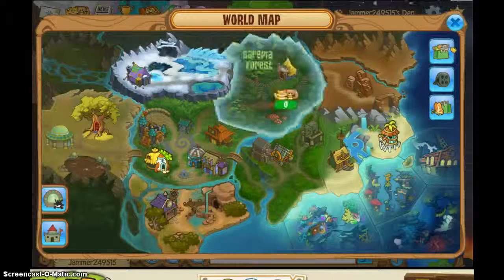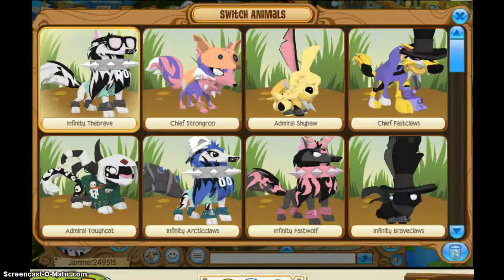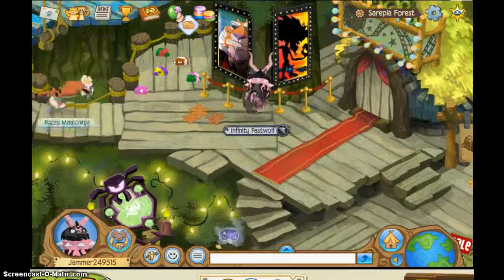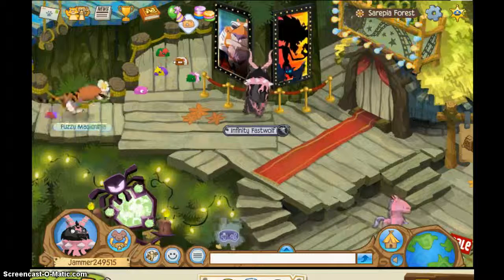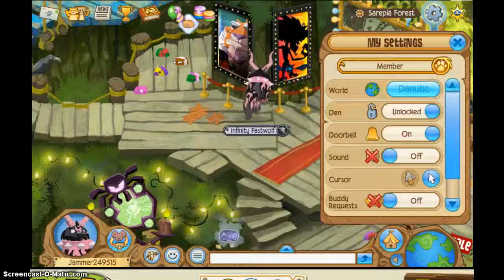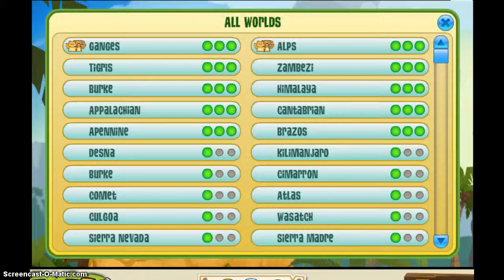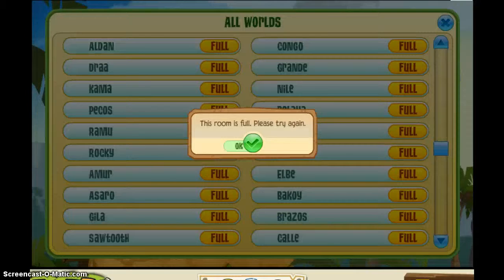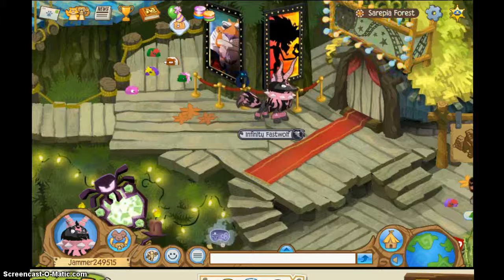AJ/how to run in place/get into ANY server just one click